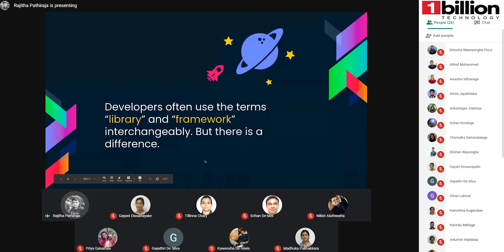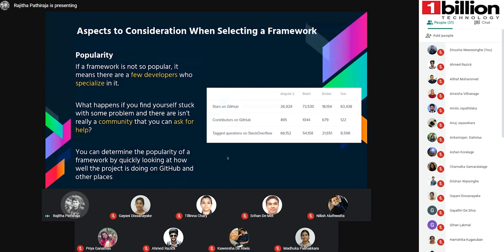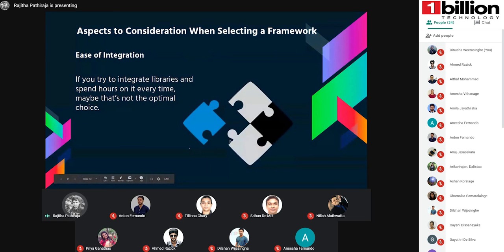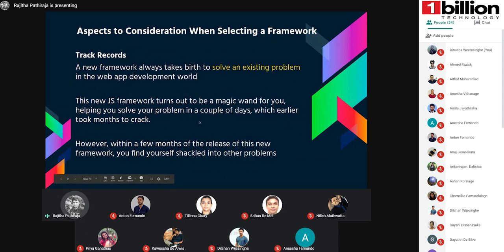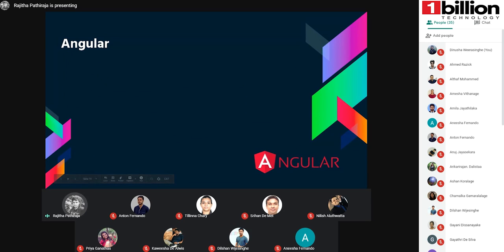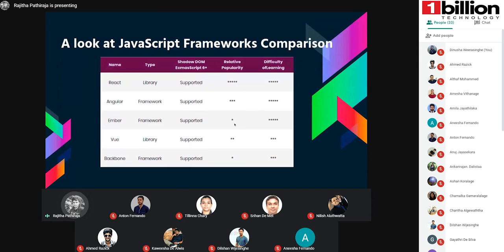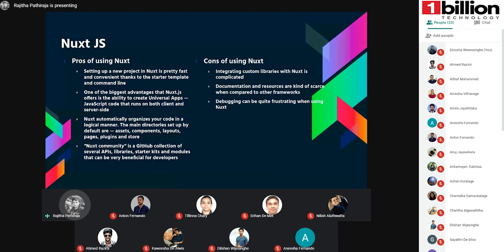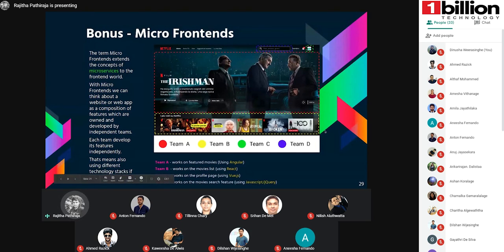Tech Talk - Selecting the Best Javascript Web Framework - By Rajitha Pathiraja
This tech talk discusses topics like why Javascript, considerations when selecting a framework, and frontend development Javascript frameworks. It is conducted by 1 Billion Tech's Senior Software Engineer, Rajitha Pathiraja.